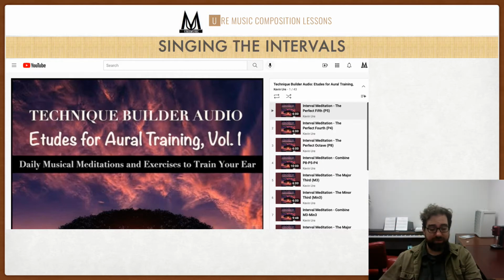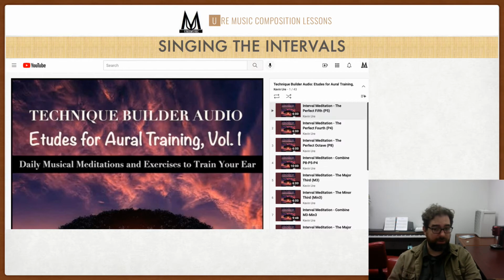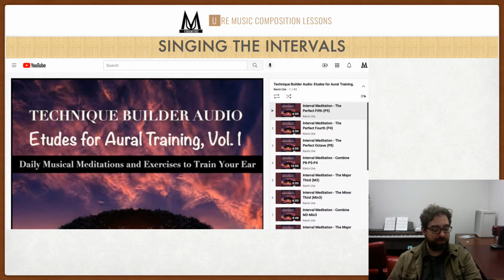Interval Meditation – How To Use the Audio Files (Ear Training Series)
▶ Start free — The First Week of Flawless Ear Training

How to Use the Daily Routines

These routines are ear‑training study sessions. Move slowly, focus on accuracy, and use the sheet music and audio files together.

🎼 Read and preferably download the sheet music. Always start with the written notes so you know exactly what you’re aiming for.
🎤 Sing every note out loud. Hold each pitch until you’re certain you’re matching it cleanly.
🐢 Go slowly. These are not quick drills. Take your time and move deliberately through each exercise.
🎧 Use the audio files as your reference. Begin well below the recorded tempo and gradually work up to it.
🔁 Repeat difficult spots. Loop any section that feels unstable until it becomes predictable.
🎯 Prioritize accuracy. Speed only matters once the pitches and rhythms are consistently correct.
📚 Treat this as technical training. You’re building the basic mechanics of hearing and producing pitch.

Strengthen your musicianship with slow, accurate ear‑training study sessions designed to build real pitch control, interval recognition, and rhythmic stability. These daily routines guide you through step‑by‑step exercises using sheet music, reference audio, and deliberate practice.

You’ll learn how to match pitch cleanly, move through intervals with confidence, and develop reliable listening skills that transfer directly into composing, performing, and sight‑reading. This is foundational ear training—no shortcuts, no guessing, just clear, controlled musical work.

This video supports musicians, composers, and students who want structured ear‑training, daily practice routines, pitch accuracy training, interval work, and slow, methodical skill‑building. Ideal for beginners building fundamentals and advanced musicians reinforcing core technique.